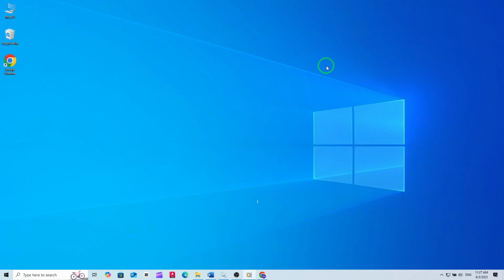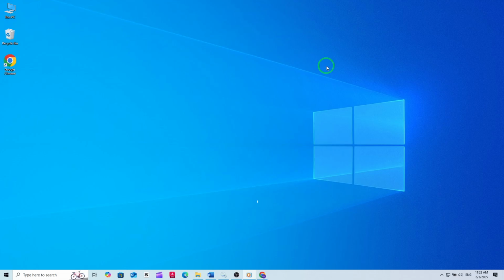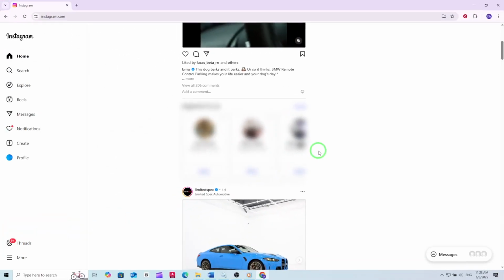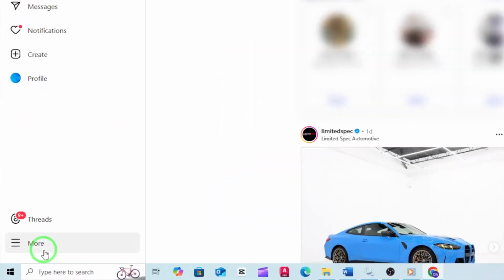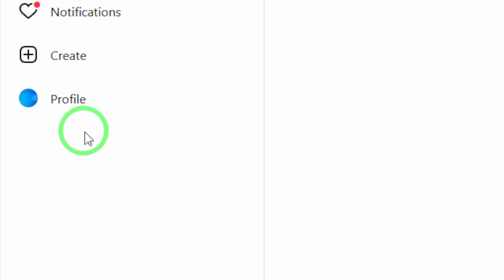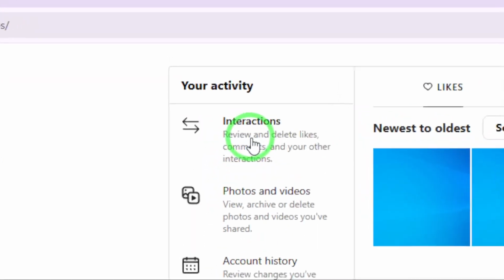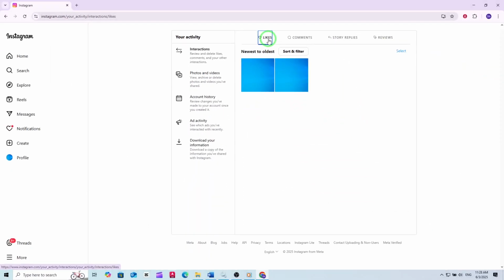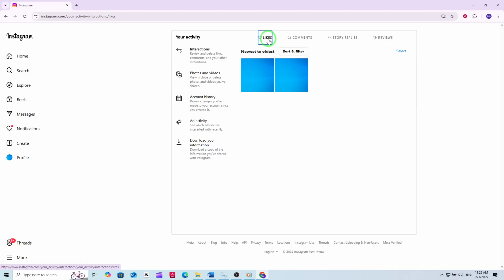How To Find All Liked Posts History On Instagram On PC (New Update)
Learn how to find all liked posts history on Instagram on PC with the latest update. This step-by-step guide shows you exactly where to access your Instagram likes from your browser, making it easy to review every post you've liked.

Follow these steps:

1. Open Instagram from your browser.

2. Click on Menu from the left side menu.

3. Enter to Your activity.

4. Click on Likes, from the Interactions section.

5. Find the liked posts you want.

This method works with the newest Instagram interface, so you can quickly see and manage your liked posts directly from your computer. Perfect for anyone wanting to revisit favorite content or keep track of their Instagram activity.-

Chapters:
00:00 Intro
00:12 Soultion
01:05 Outro